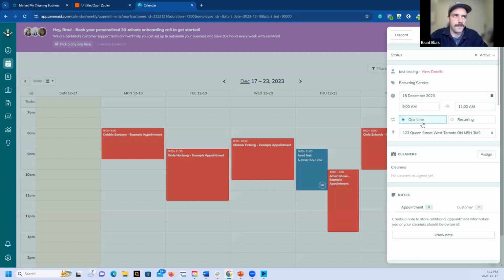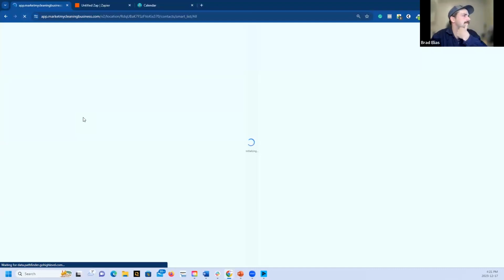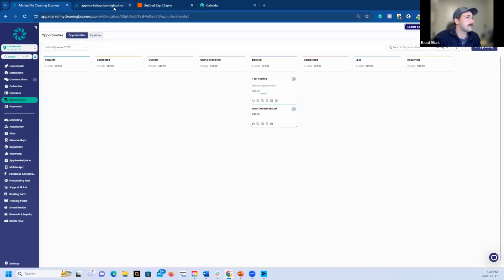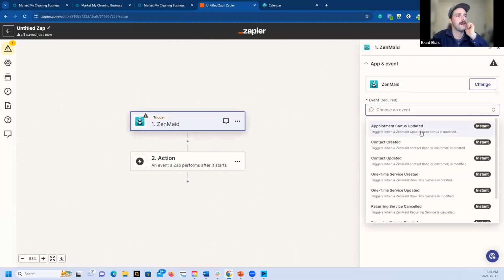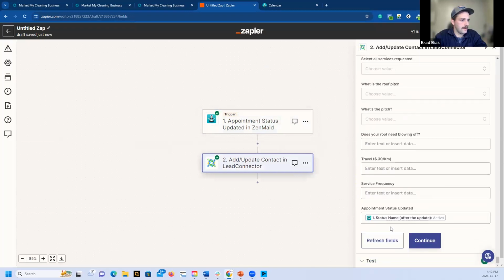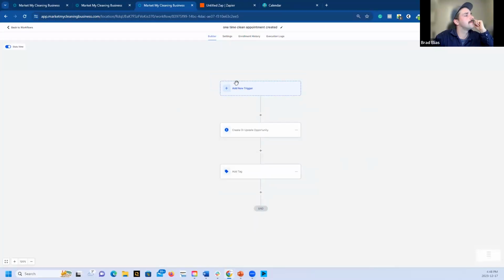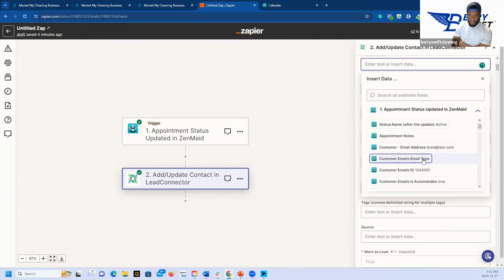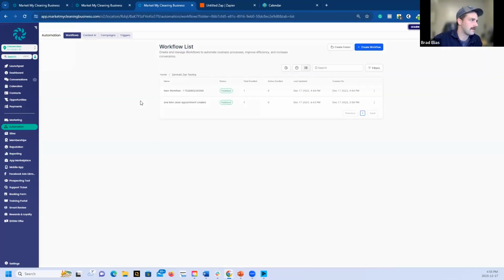Zenmaid Training with zapier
In this training, we integrate Zenmaid with Go High level using Zapier.
Update the contact field to separate a new contact vs new cleaning.
Also
Update contact field , appointment status to update pipeline stage to send reviews automatically when job is completed